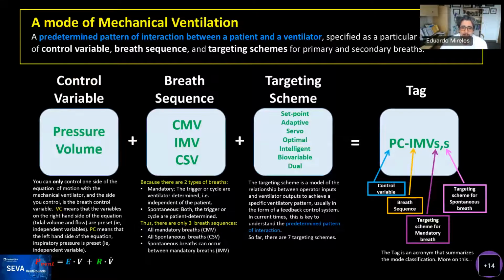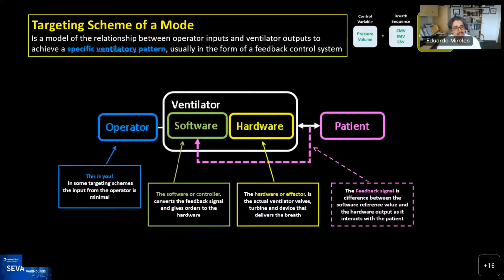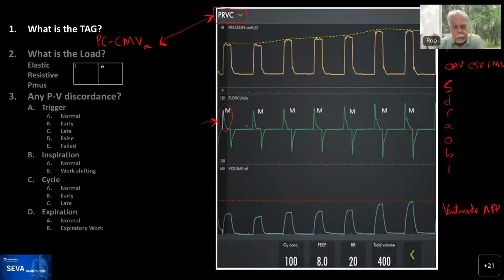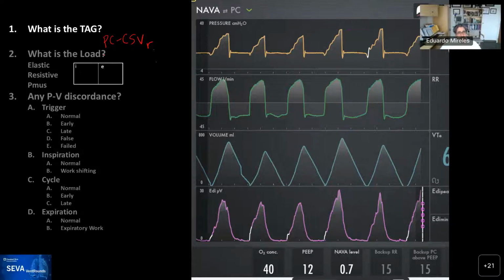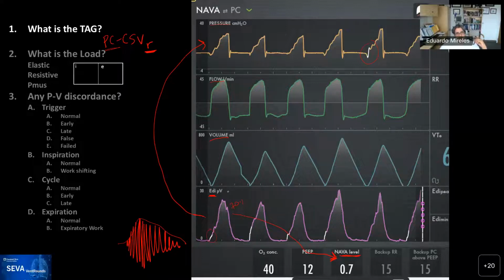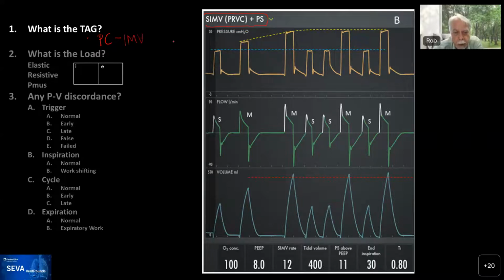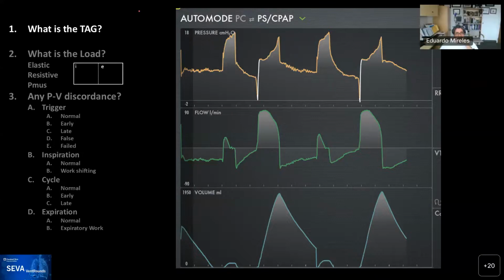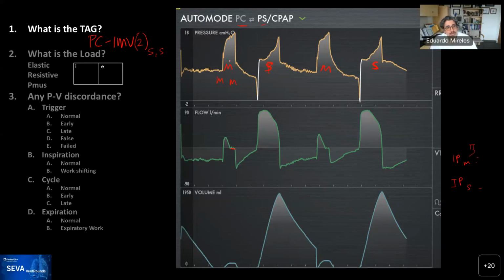SEVA VentRounds Express: Targeting Schemes Explained (Part 2)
We review the concept of targeting schemes. This is a key concept in modern mechanical ventilation. We also review several waveforms to read and understand what the ventilator and patient interaction is. Join Dr. Eduardo Mireles and Professor Rob Chatburn to learn more on mechanical ventilation.